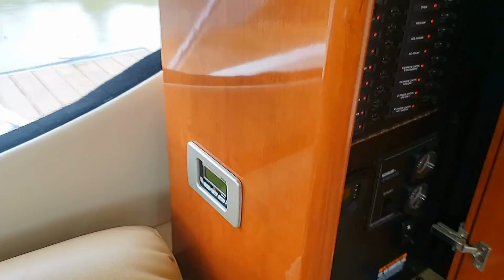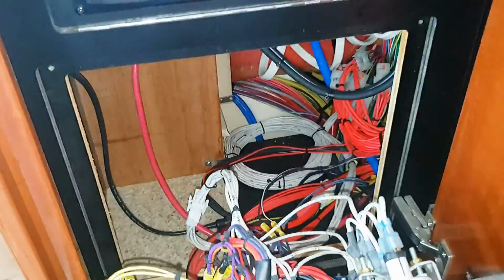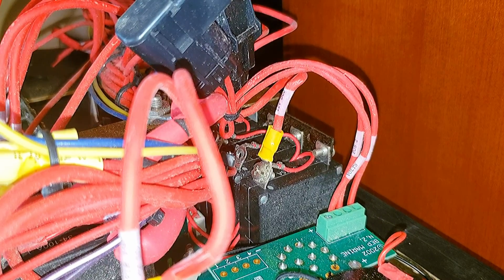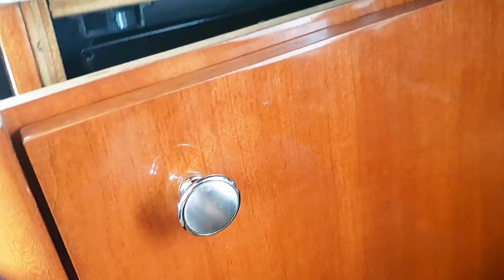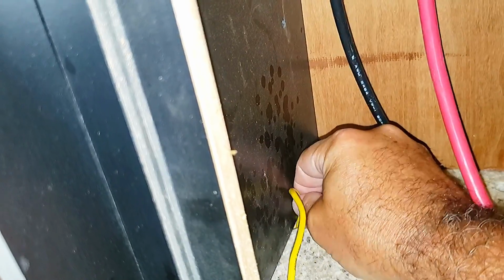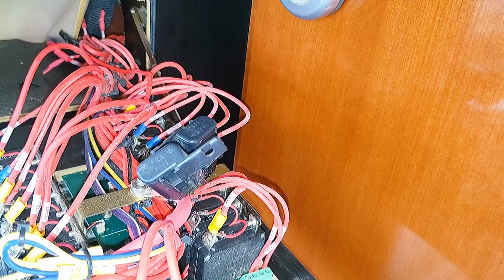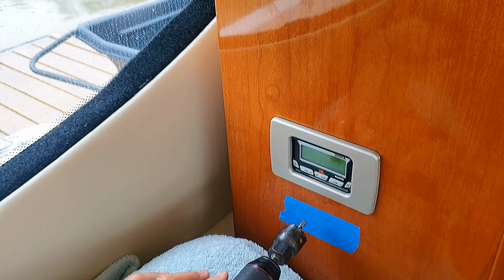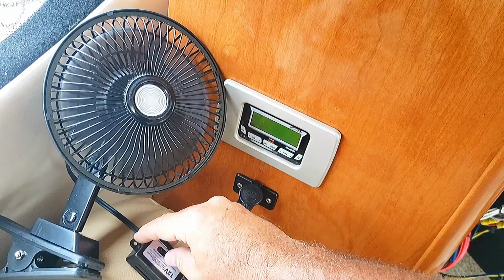12 Volt Outlet Installation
Installing a spare 12volt outlet on a 2006 Meridian 341.